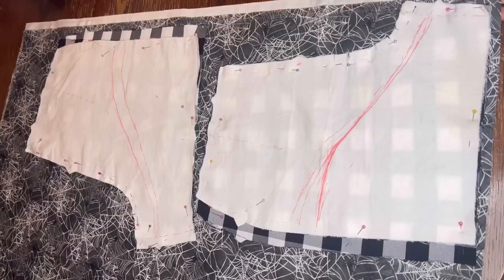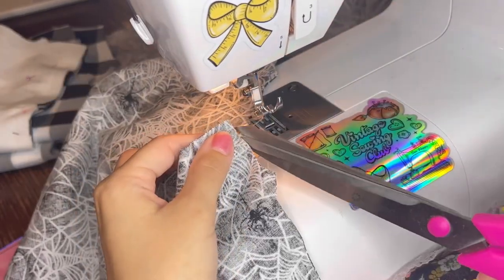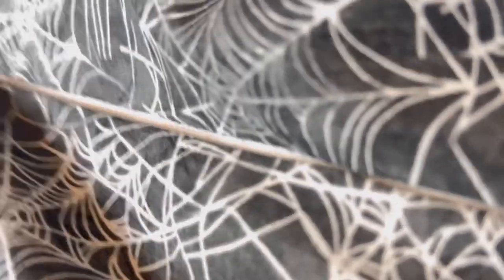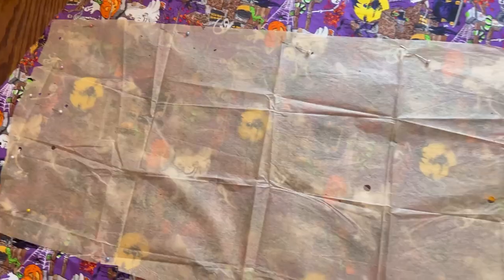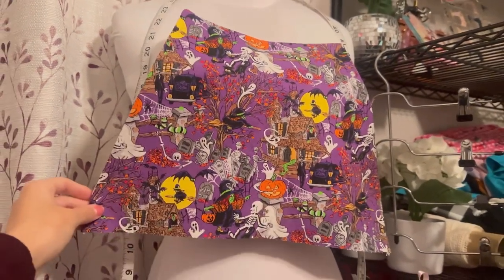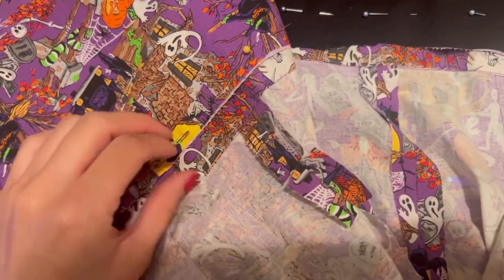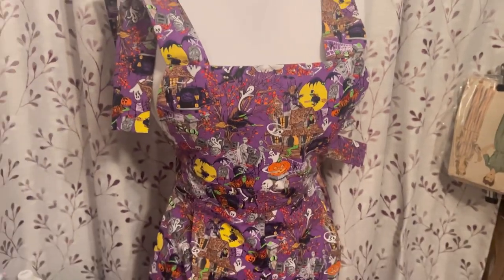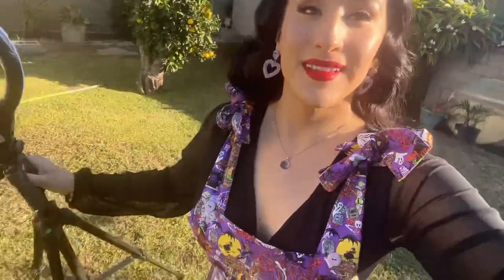Sewing Vintage Style Overalls and Shorts with Spooky Fabric!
Sewing a vintage 1940's style pattern for overalls and using a Simplicity pattern to sew shorts. Using vintage patterns and modern patterns can be tricky but taking it slow would give you the best result. Sewing a Halloween themed outfit can be worn year around!

Patterns used
Shorts- Simplicity 8932
Overalls - Simplicity 4757